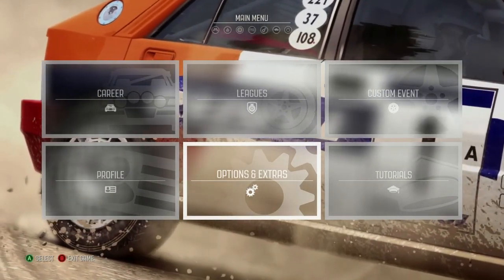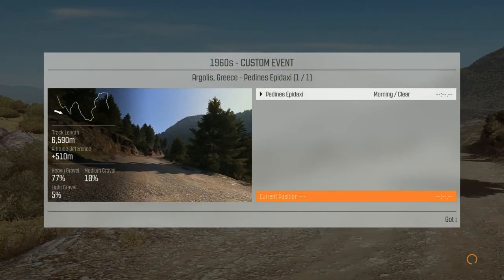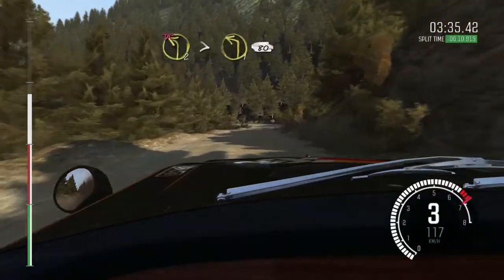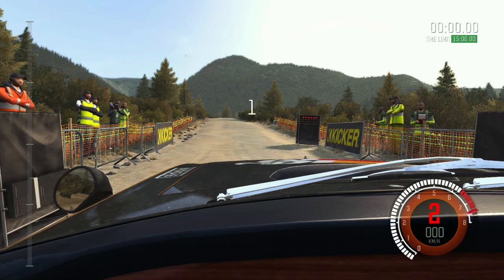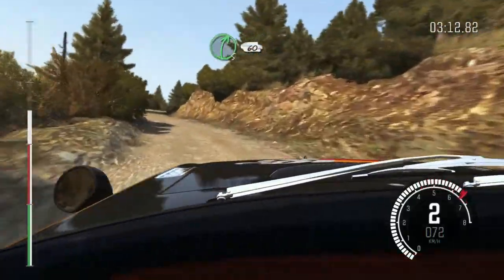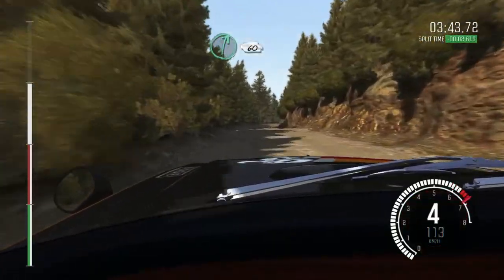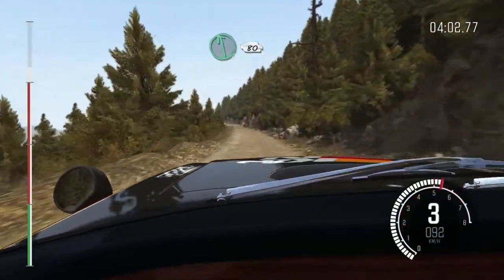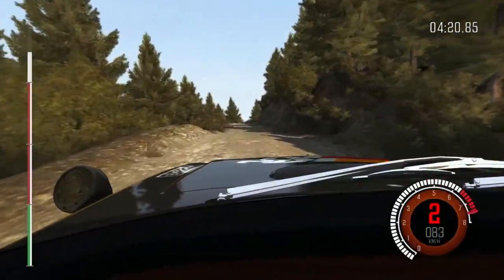The DiRT Rally Bridge Video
This video exists for a reason